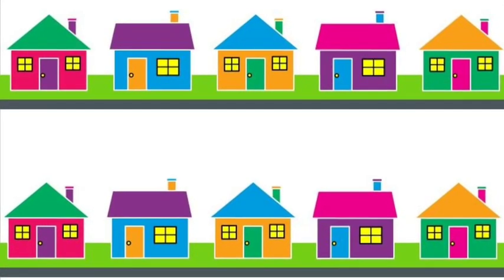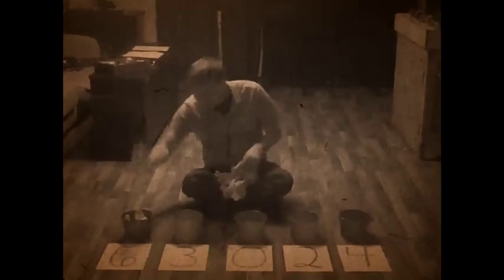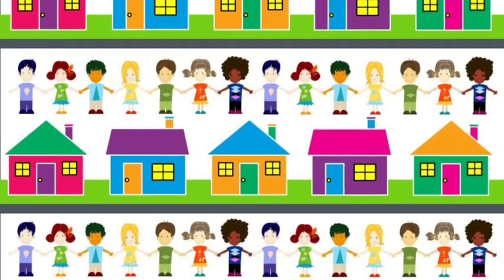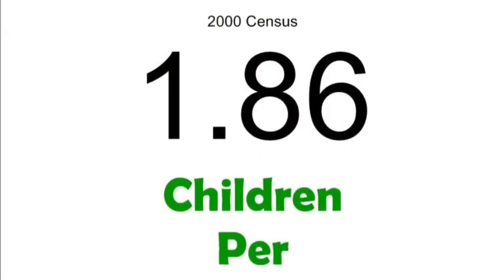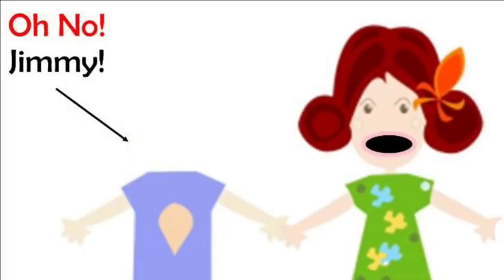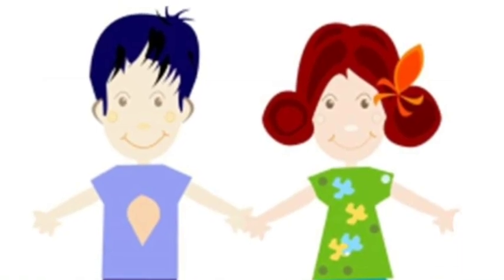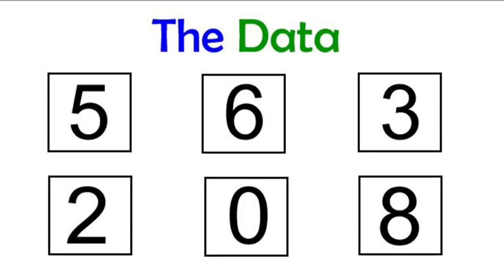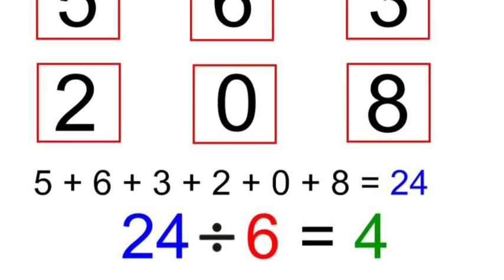The MEAN Sock Problem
This video is a demonstration of how the average, or Mean, is calculated.  It only uses gym socks and a little humor!  Enjoy!